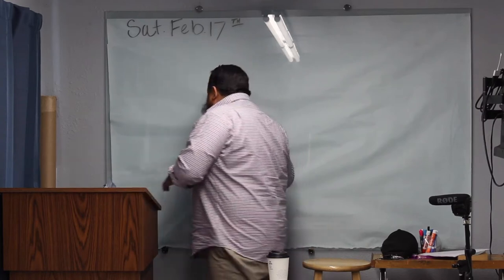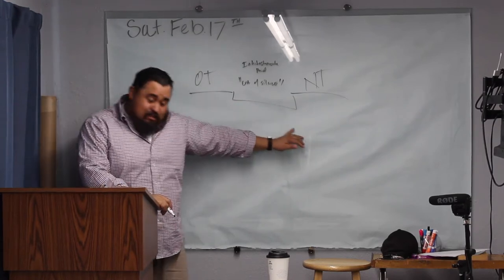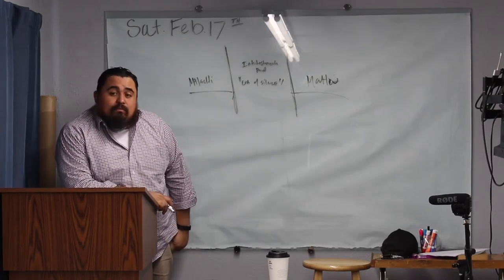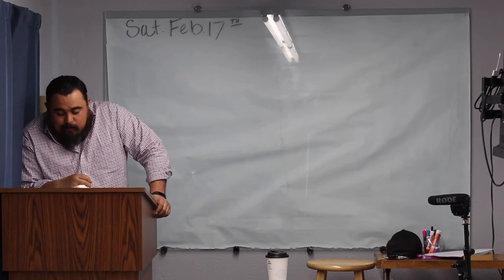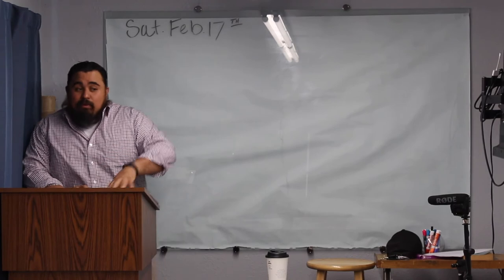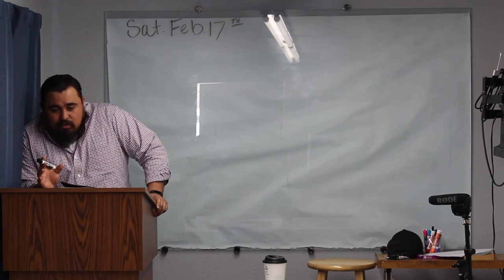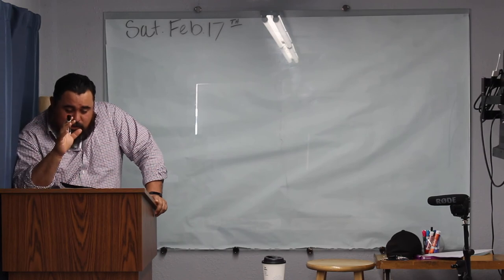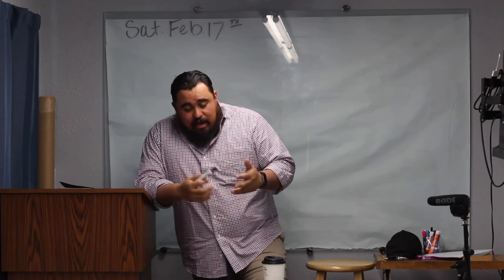God cut us off!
We encourage everyone to study the word on their own and not take our word for it.